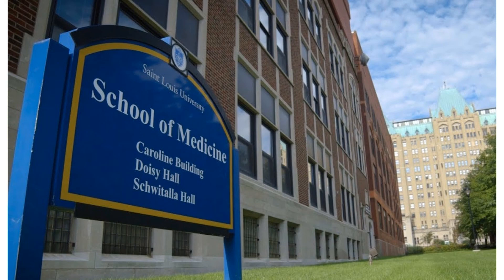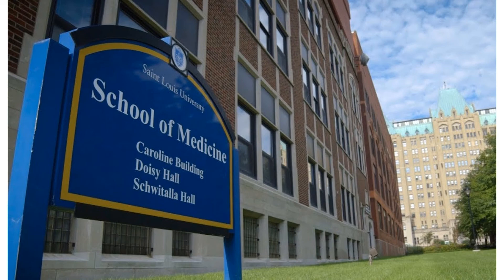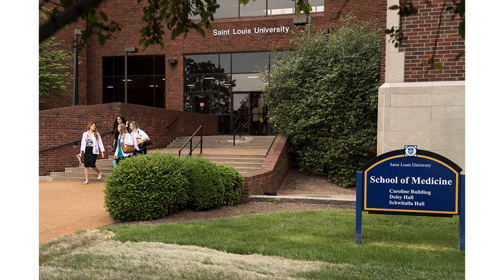Medical Center Library with Ellie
The work at the Saint Louis University School of Medicine goes beyond training physicians to be scholars of the human body. We graduate doctors who appreciate humanistic medicine, concern themselves with the sanctity of human life and commit to dignity and respect for all patients. The Med Library offers study space and academic resources for all  those who access the South Campus.